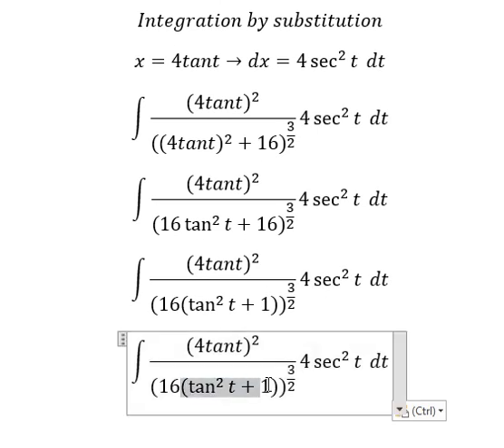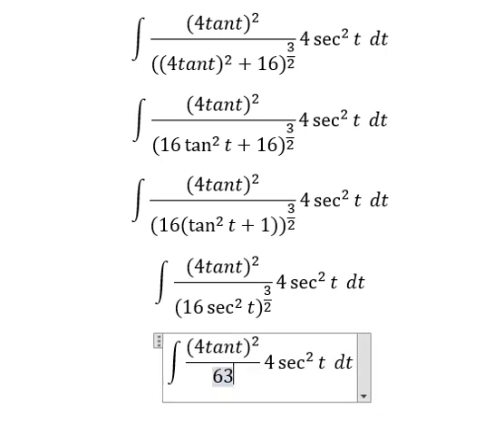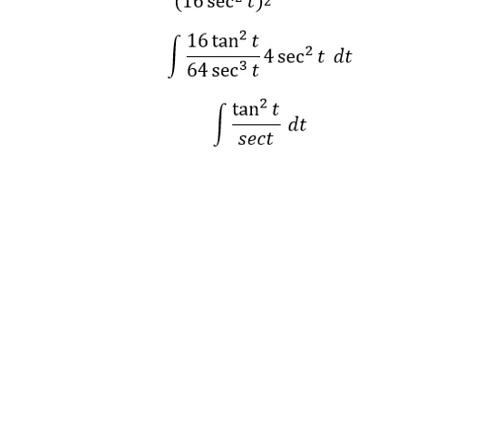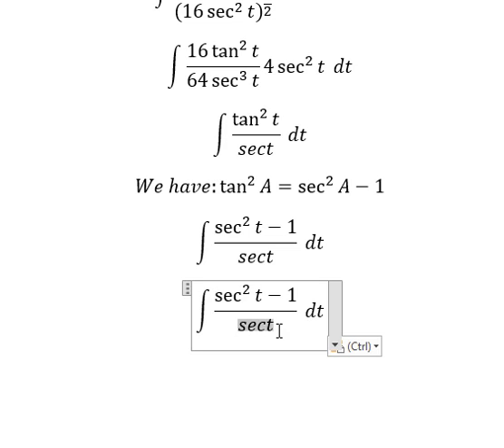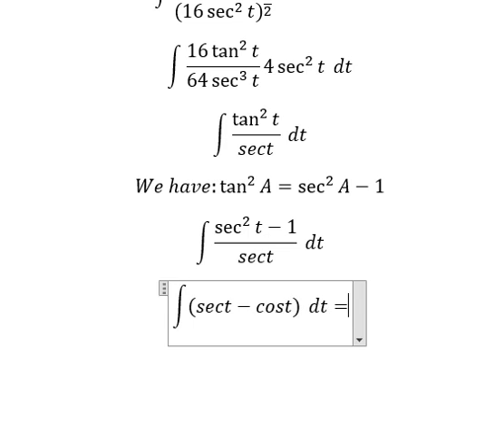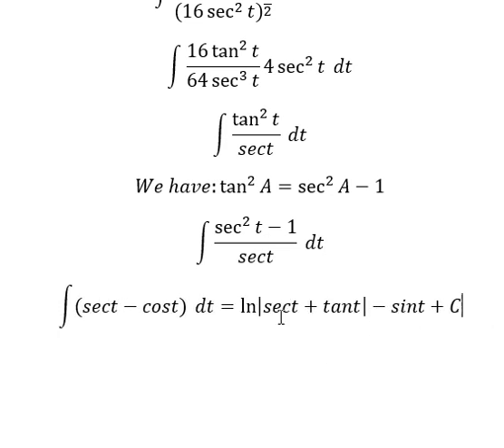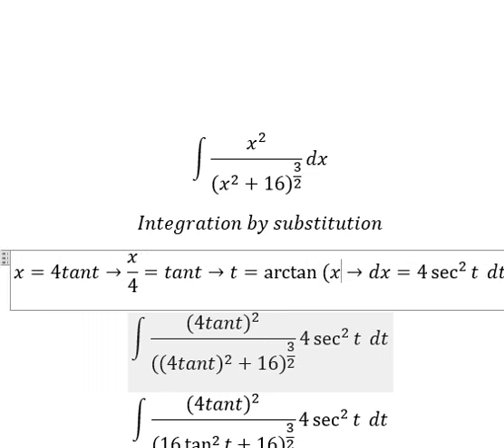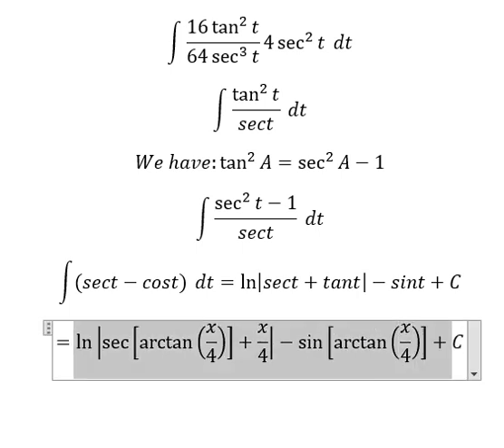Calculus Help: Integral ∫ x^2/(x^2+16)^(3/2) dx - Integration by Trigonometric substitution